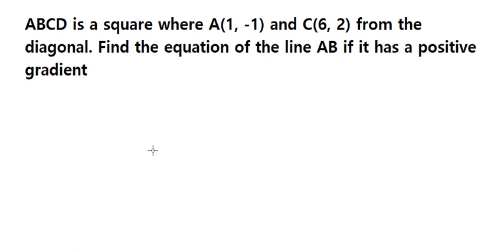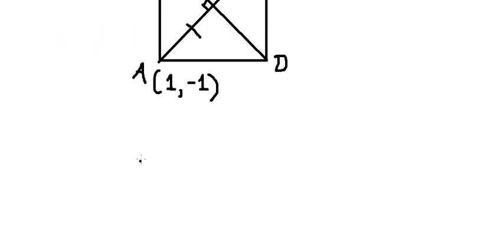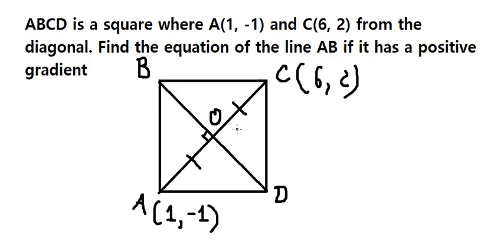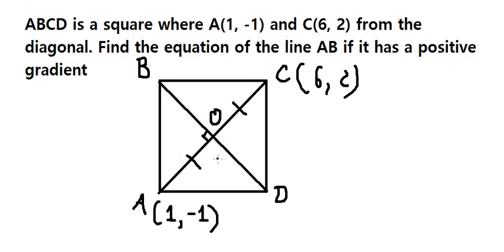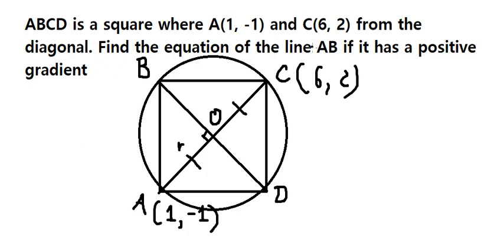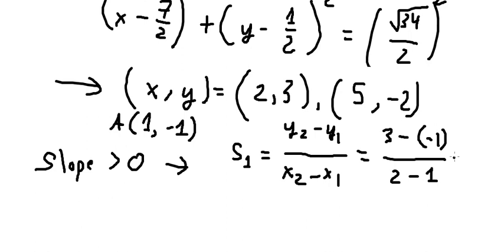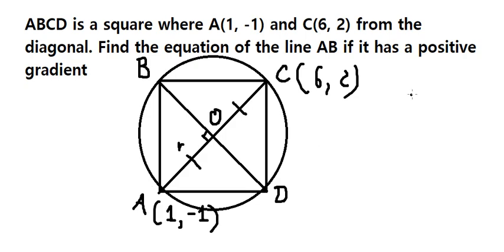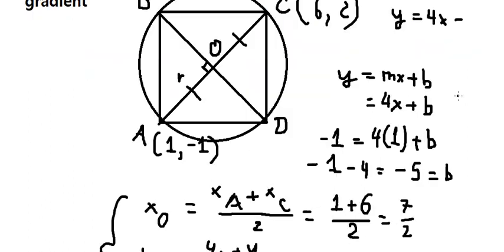Geometry Help: ABCD is a square where A(1, -1) and C(6, 2) from the diagonal. Find the equation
Full question:
ABCD is a square where A(1, -1) and C(6, 2) from the diagonal. Find the equation of the line AB if it has a positive gradient